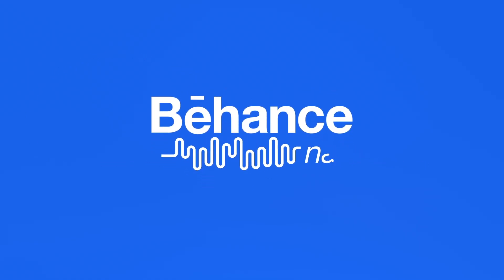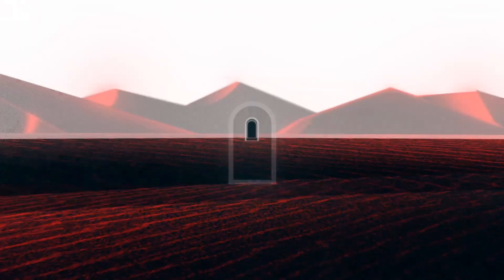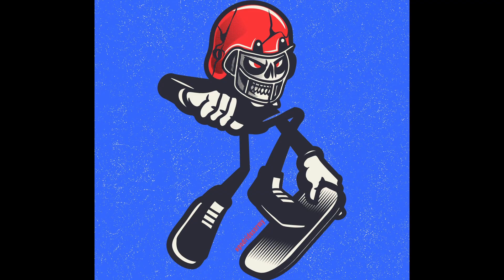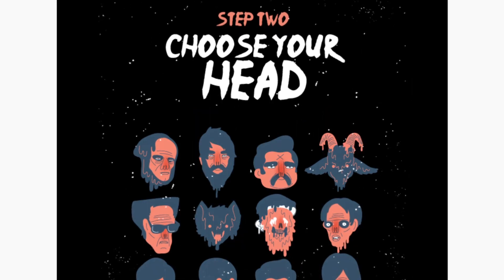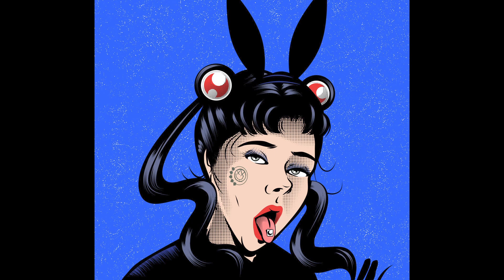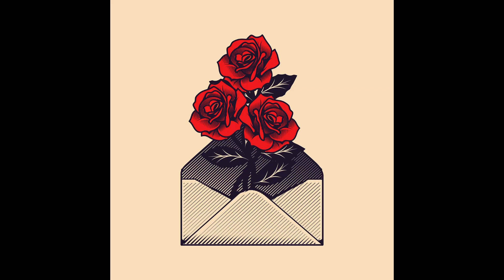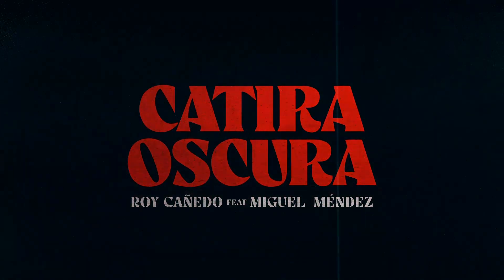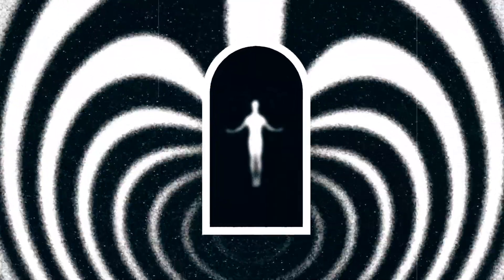Adobe XD Masterclass: Episode 97 | Adobe Creative Cloud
Freelance artist Manuel Cetina reveals the inspiration for his spooky, glitchy, horror-themed work.